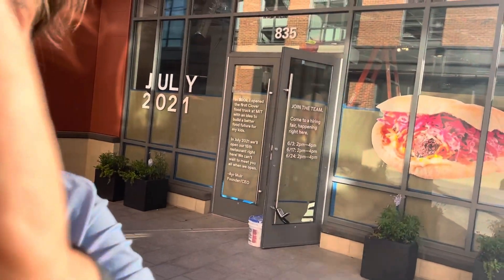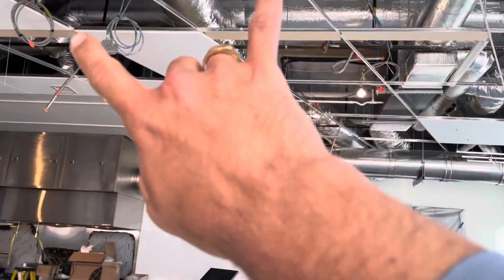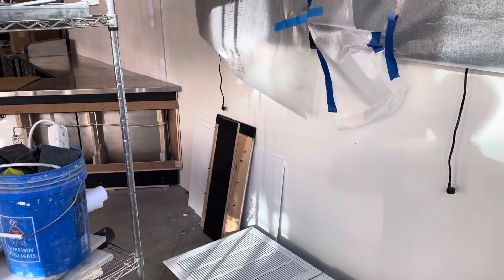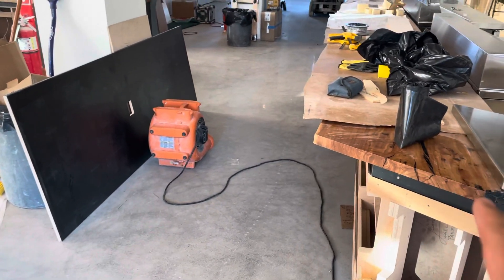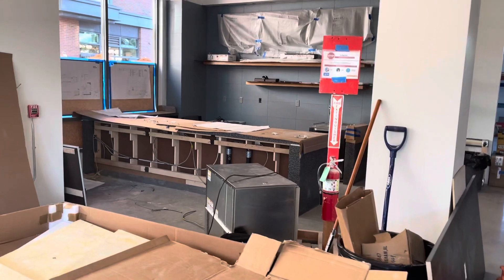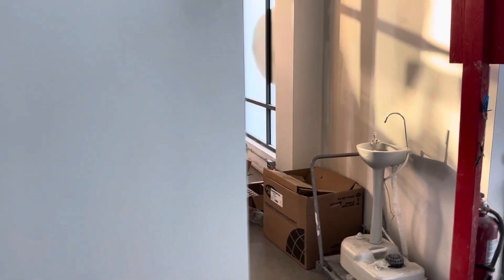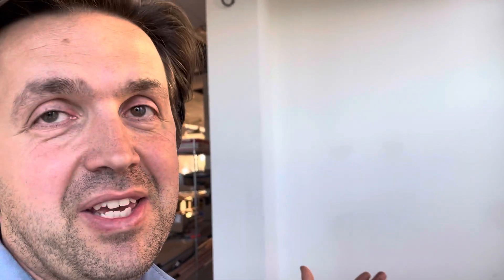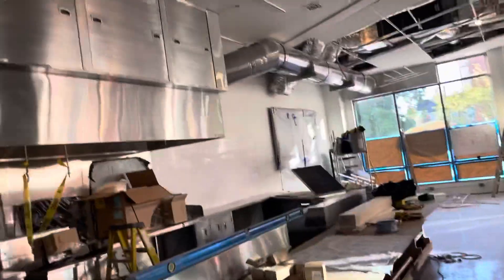Clover Newtonville (NTV) tour #2 with Ayr | Clover Food Lab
Our Newtonville restaurant is on its way - opening date July 9! Clover founder/CEO Ayr Muir takes us on a tour of the restaurant mid-construction.